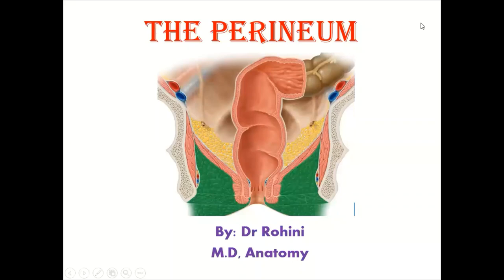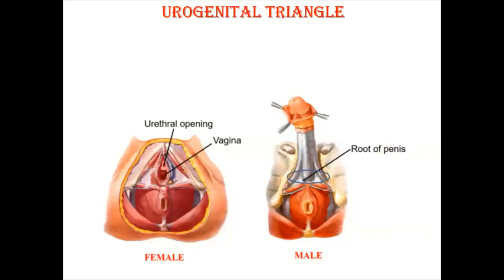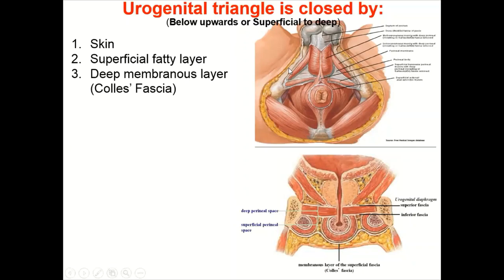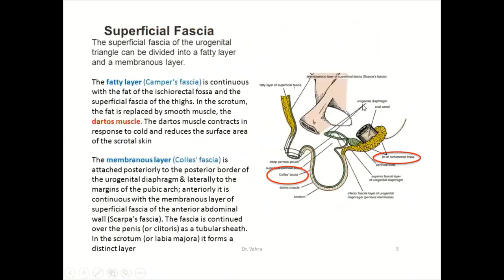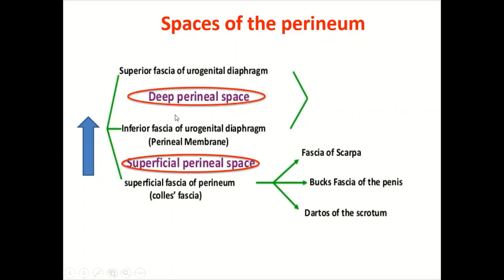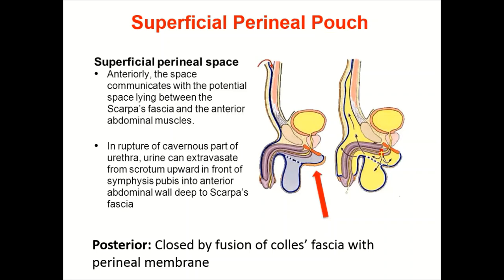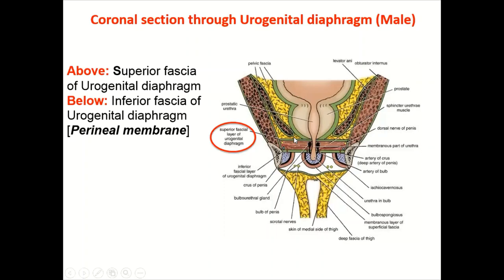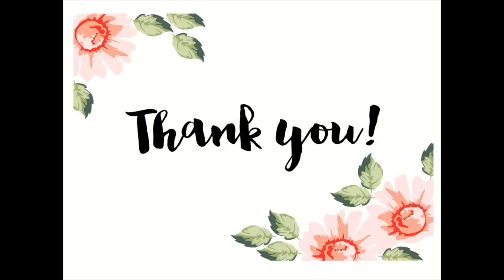Perineal Pouches :By Dr. Rohini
"Education is the passport to the future, for tomorrow belongs to those who prepare for it today". – Malcolm X
Dear students,
LEARNING OBJECTIVES:
At the end of the class the students should be able to:
Describe superficial & deep perineal pouches under following headings
1.Boundaries
2.Contents
3.Applied aspects
Describe Perineal membrane under:
1.Formation
2.Differences in male and female
Structures forming perineal body
Applied aspects